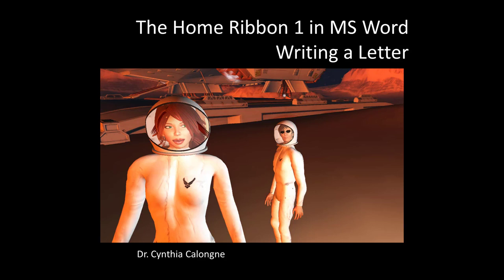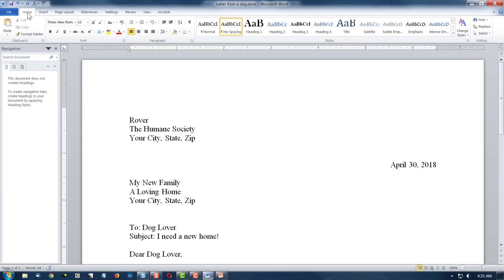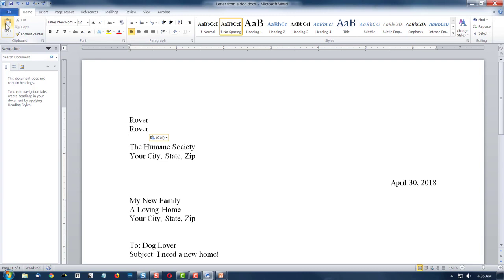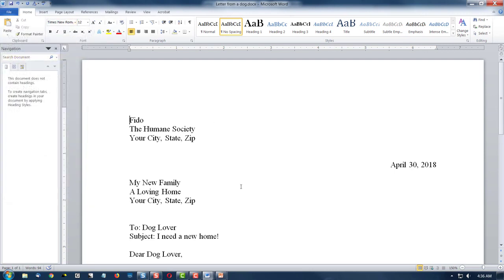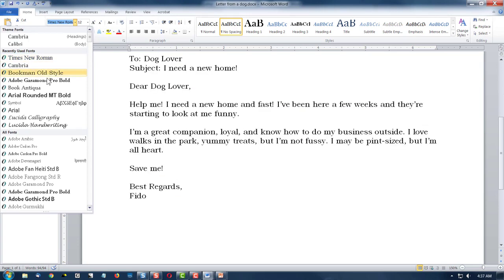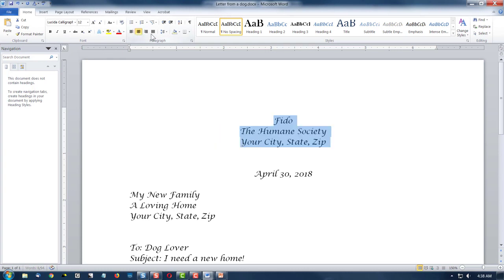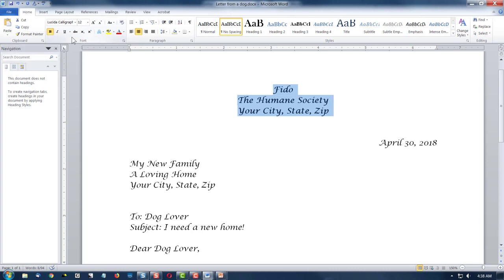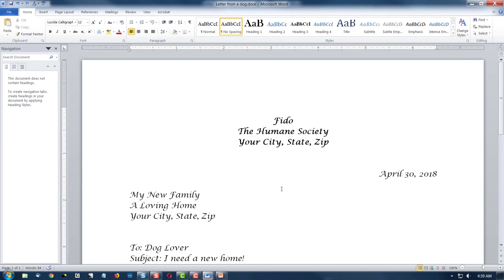Home Ribbon Part 1 in MS Word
In this video, we introduce the Home Ribbon's commands using a letter from a dog to a new owner. The commands are: Copy, Cut, Paste Font, Font Size, and Font Style Left, Center and Right Justify

This is an Open Education Resource video in the Colorado Technology Literacy open course.

Dr. Cynthia Calongne created the opening image, which features a scene from the Mars game and space simulation in Virtual Harmony.